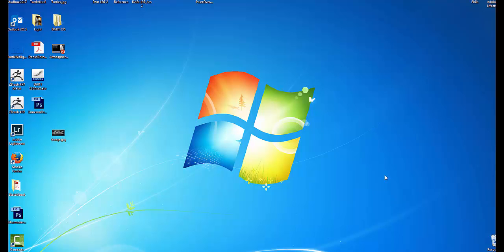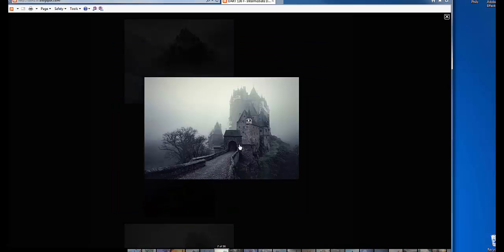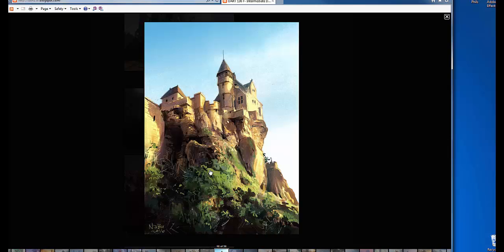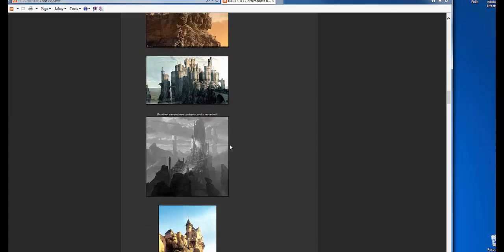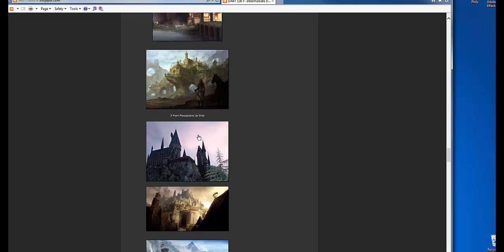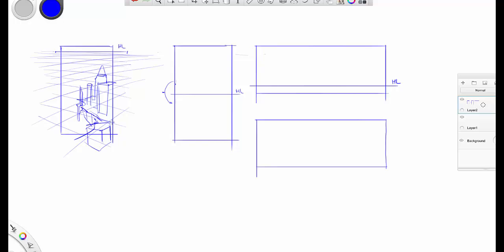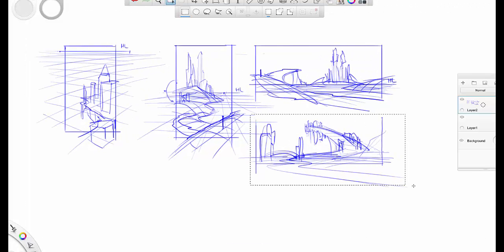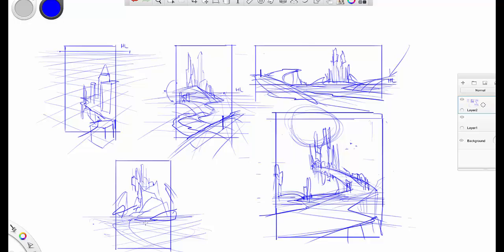Castle Project - Assignment & Thumbnails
Assignment #3, Castle in 3 versions, Assignment guidelines, reference, and thumbnails.